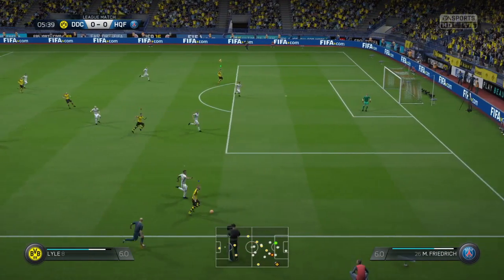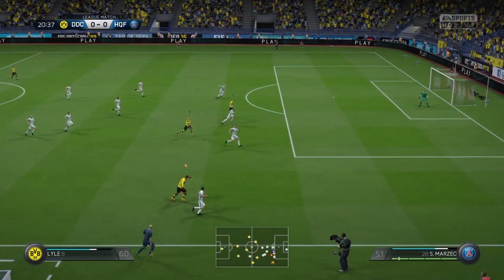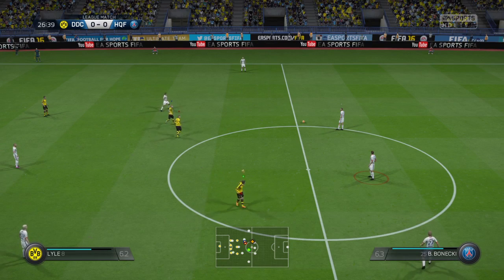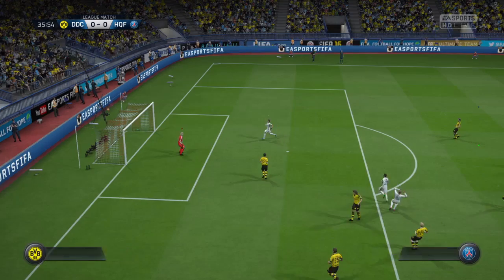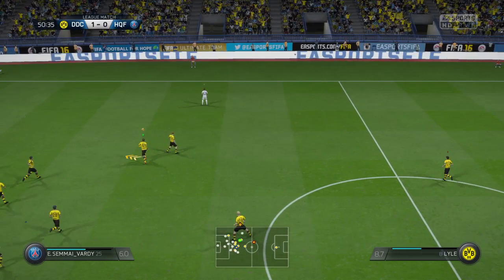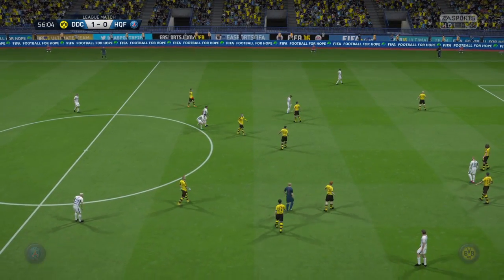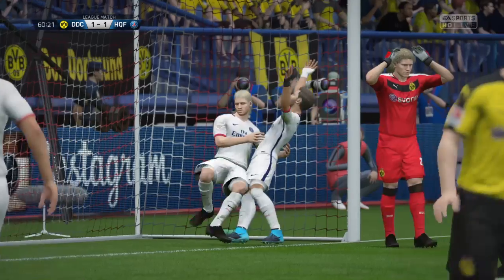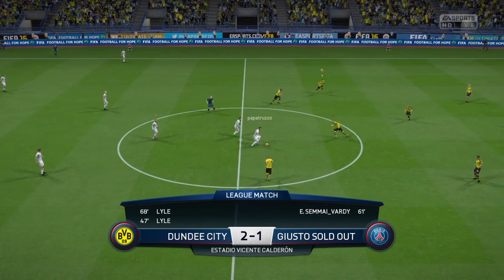Oh my god._.